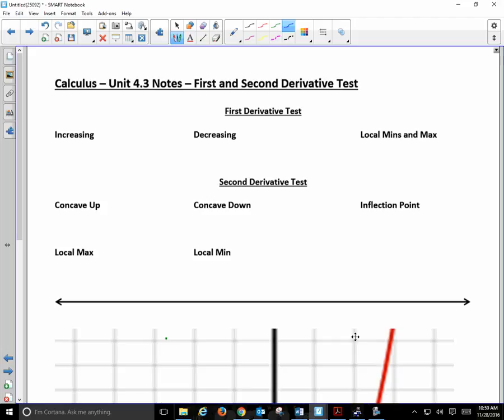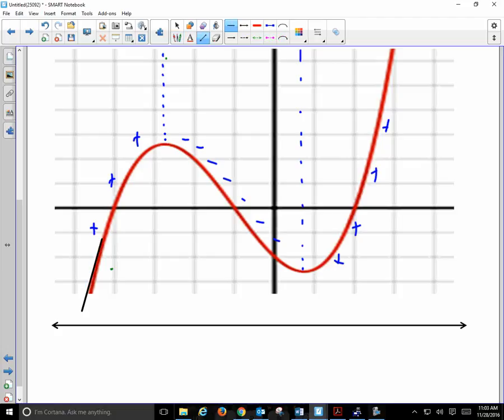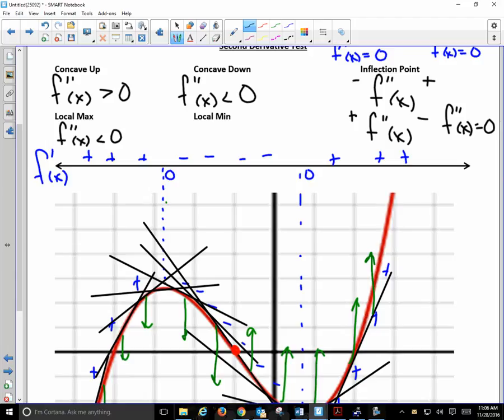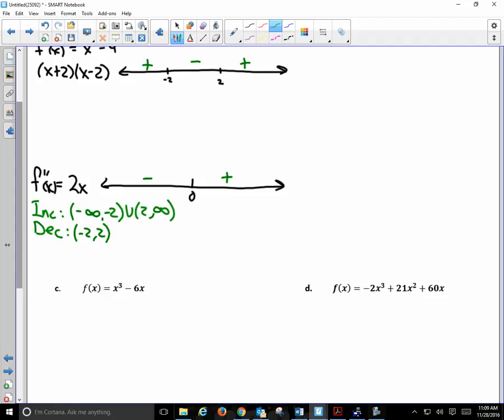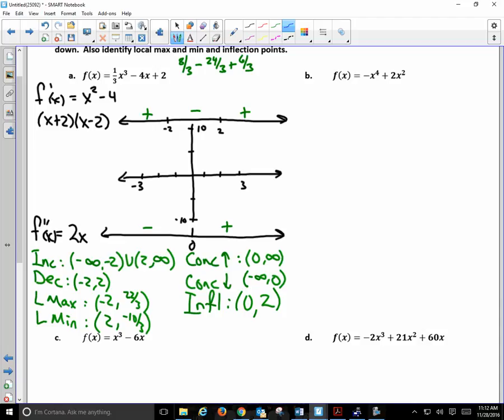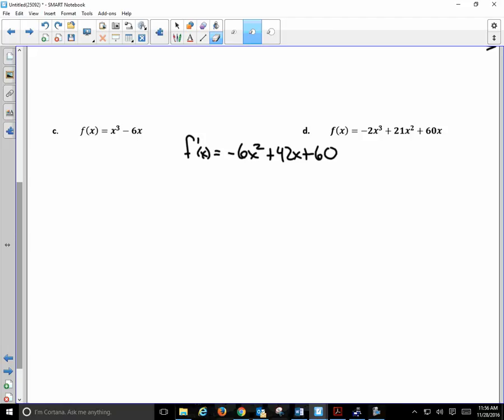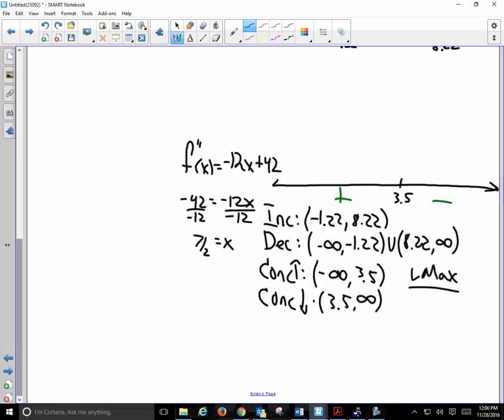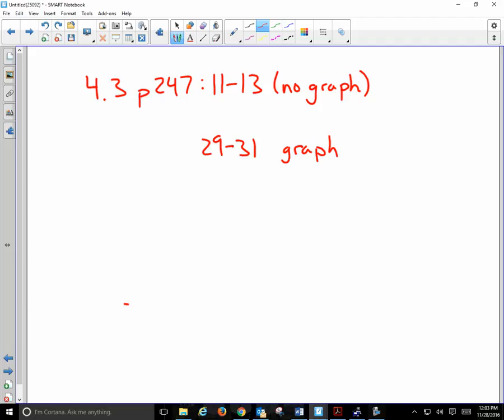Calculus Unit 4.3 Notes First Derivative Test Algebraic 2016